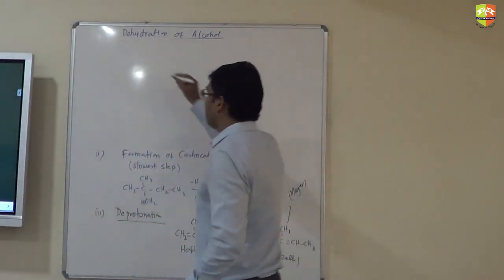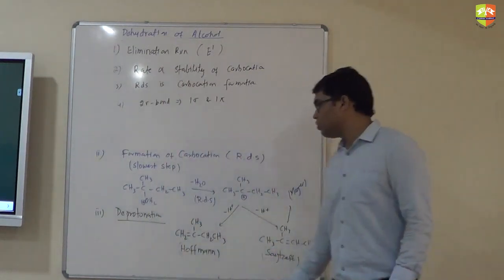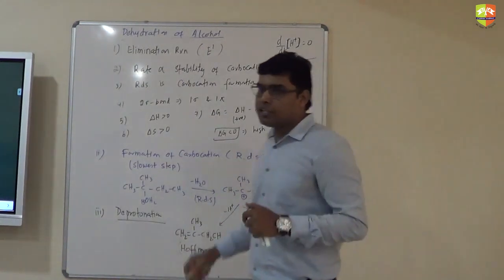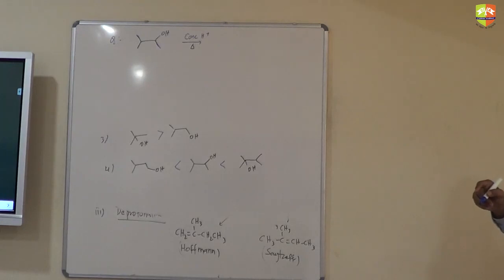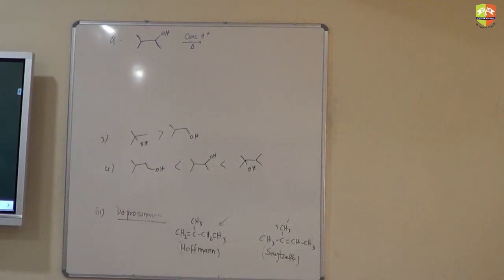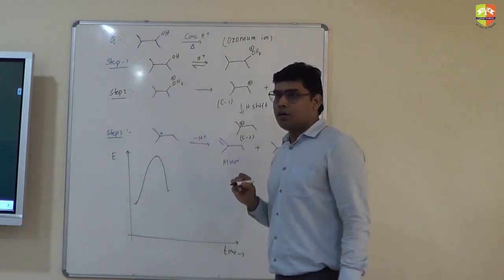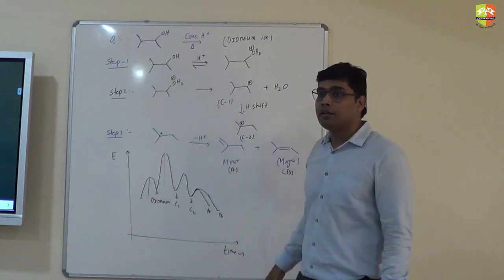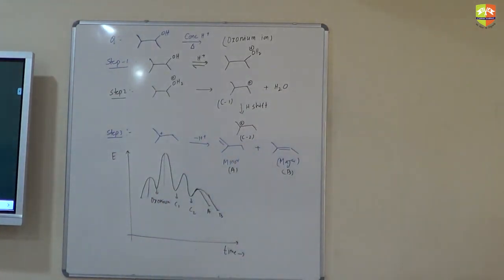Reaction mechanism 4